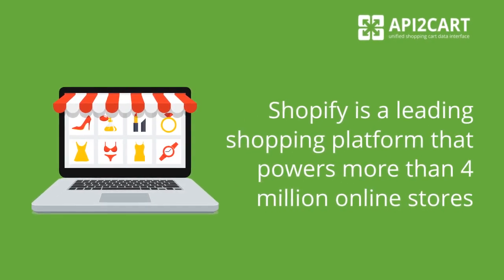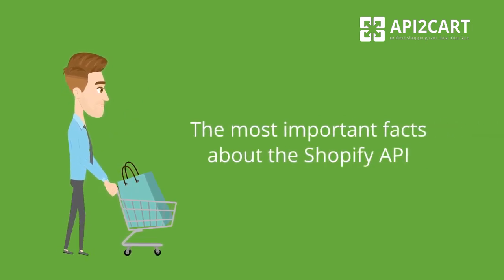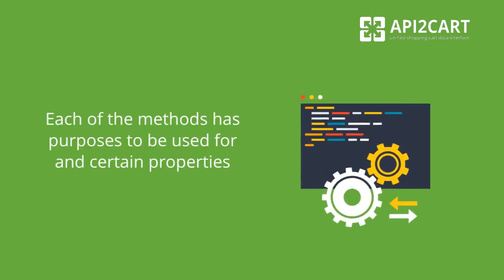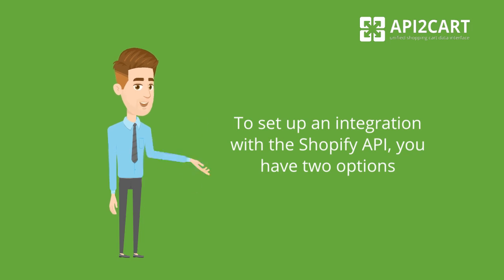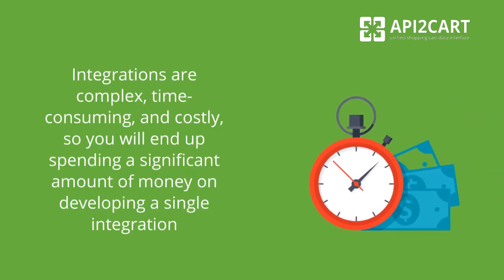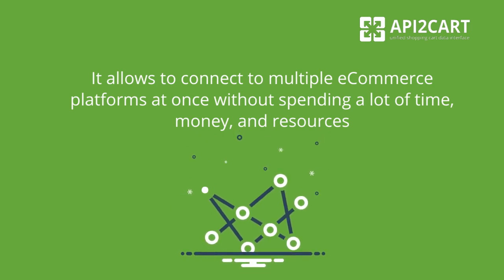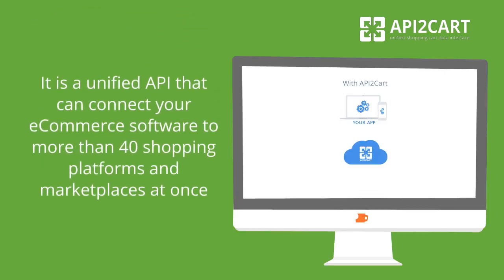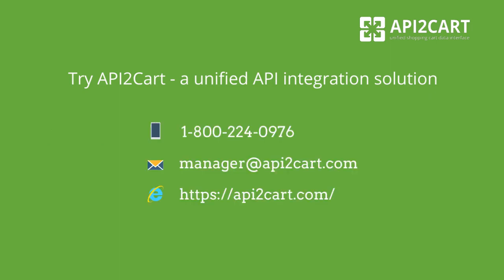Shopify API - How to Integrate with It Easily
Integration with Shopify API can bring a lot of opportunities to your software solution. However, developing such a connection is often a time and money-consuming process. Discover how to easily and fast integrate with Shopify API by using a third-party solution, such as API2Cart.

API2Cart provides a unified REST API that allows you to integrate with Shopify using REST principles, even though Shopify has shifted its focus to GraphQL. It provides a great number of API methods for managing the data. For example, with API2Cart help, you can get the list of orders, products and customers from Shopify e-stores, update order info, get info about taxes, add and update shipments, etc.